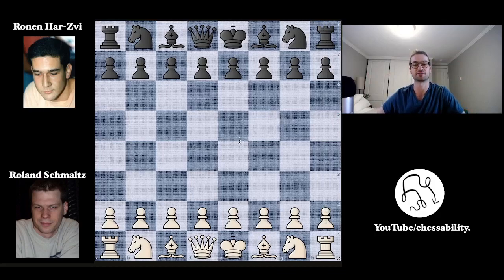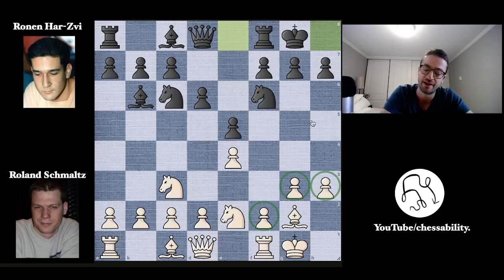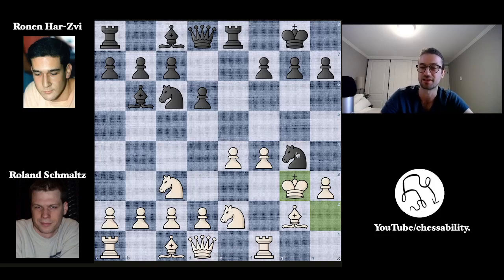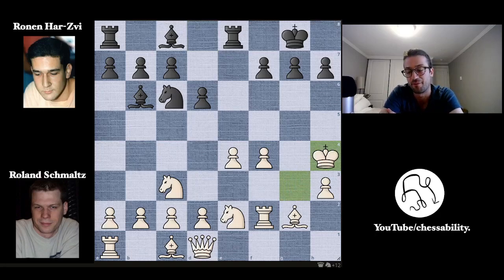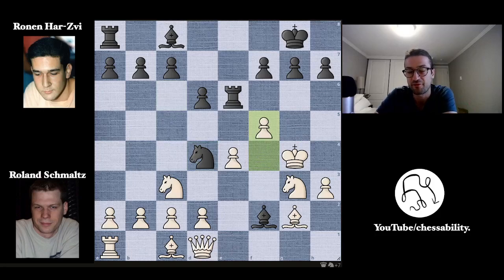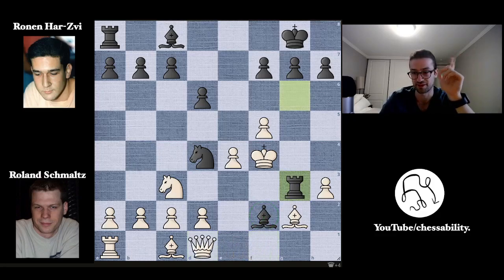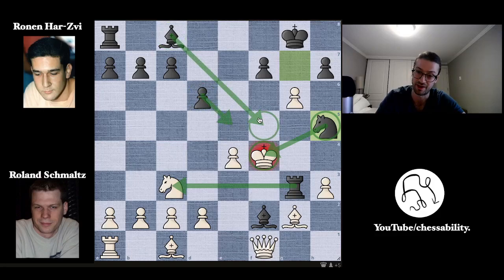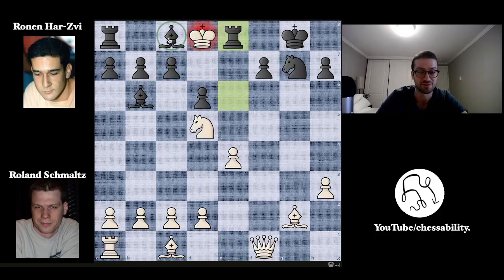King Walks The Plank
Thanks for talking chess with me! Have you ever seen such a crazy King march? This is the lichess analysis board; thanks to @agadmator for the format inspo :)

[Event "ICC bullet 1 0"]
[Site "Internet Chess Club"]
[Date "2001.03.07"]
[EventDate "?"]
[Round "?"]
[Result "0-1"]
[White "Roland Schmaltz"]
[Black "Ronen Har-Zvi"]
[ECO "C25"]
[WhiteElo "2546"]
[BlackElo "2512"]
[PlyCount "48"]

1. e4 Nc6 2. Nc3 e5 3. g3 Bc5 4. Bg2 Nf6 5. Nge2 d6 6. h3 Bb6
7. O-O O-O 8. Kh2 Re8 9. f4 exf4 10. gxf4 Ng4+ 11. Kg3 Nf2
12. Rxf2 Qh4+ 13. Kxh4 Bxf2+ 14. Ng3 Re6 15. Kg4 Nd4 16. f5
Rg6+ 17. Kf4 Rxg3 18. Qf1 g5+ 19. fxg6 Ne6+ 20. Kf5 Ng7+
21. Kf6 Rxg6+ 22. Ke7 Re6+ 23. Kd8 Bb6 24. Nd5 Re8# 0-1